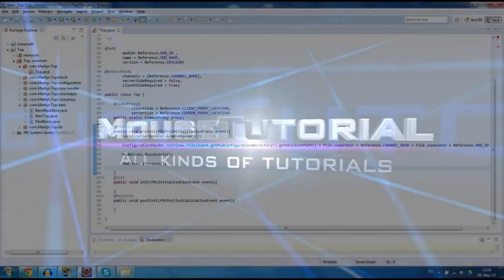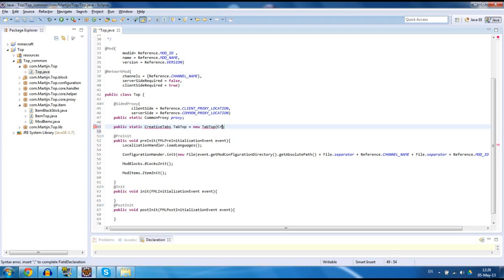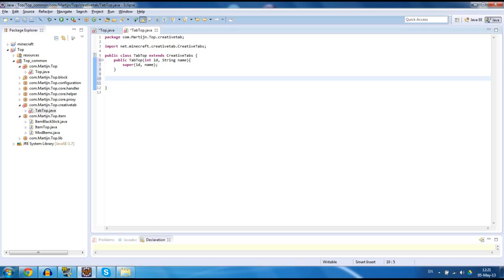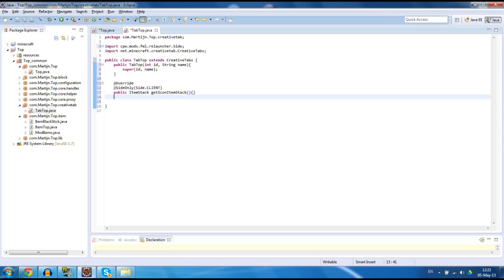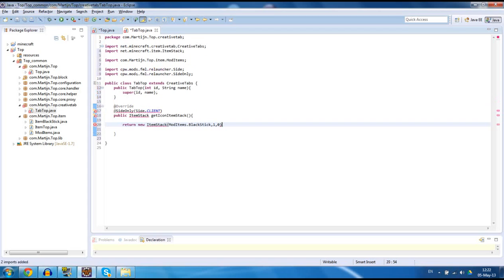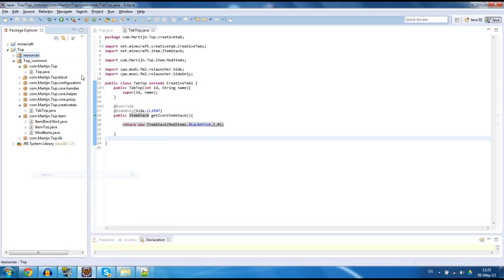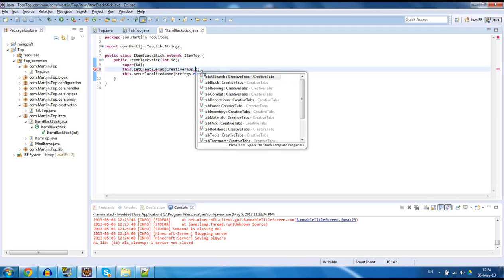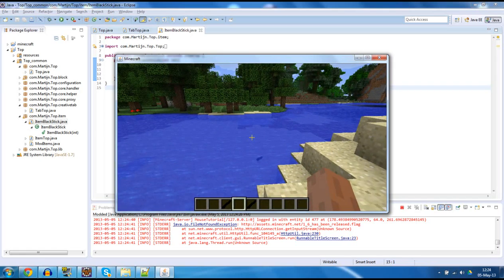Minecraft Forge Tutorials - Part 9 - Creative Tab